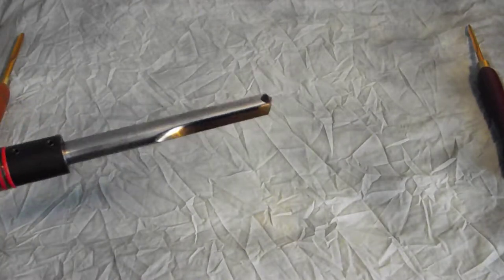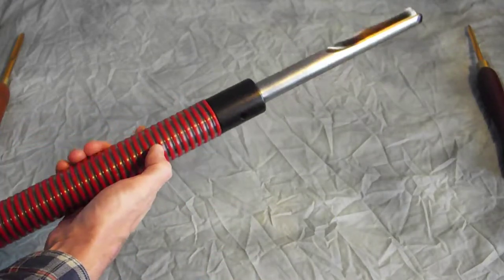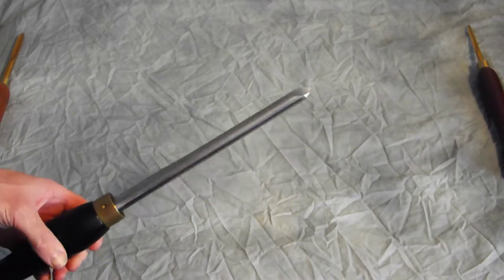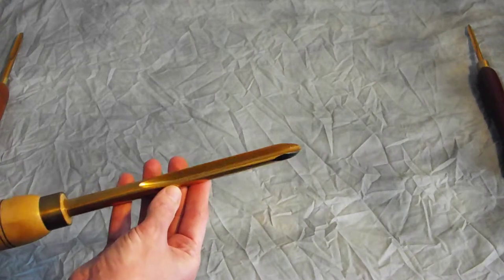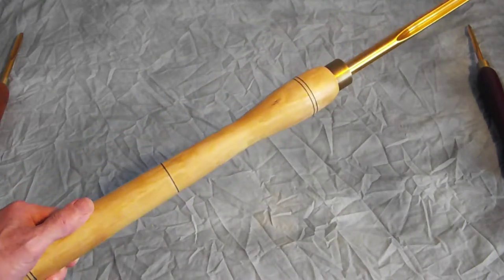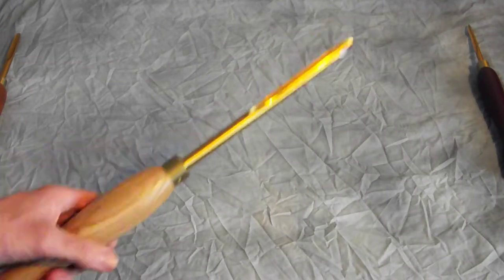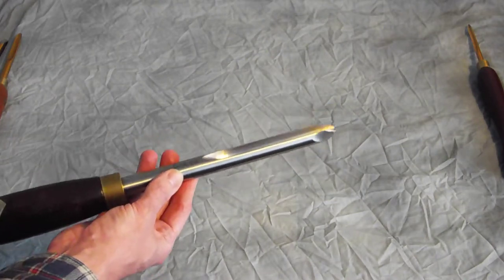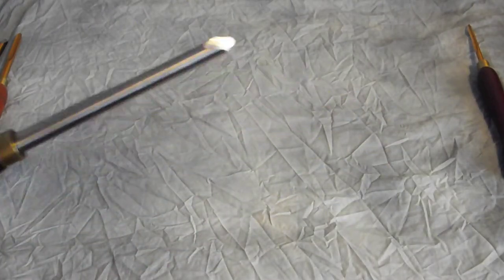tool review 7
the 7th video in my tool review series